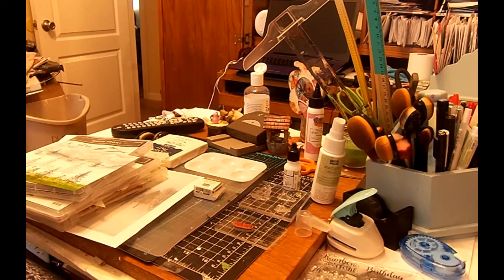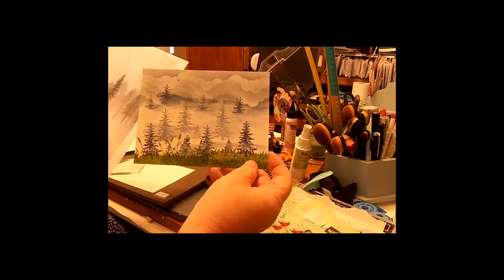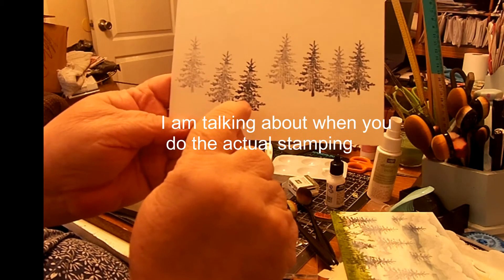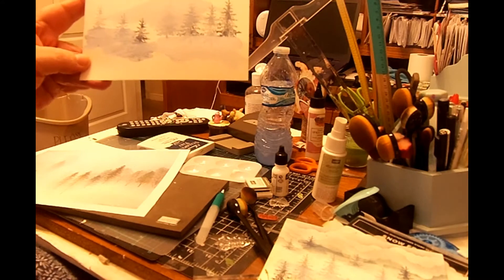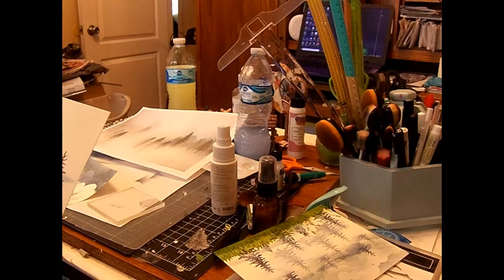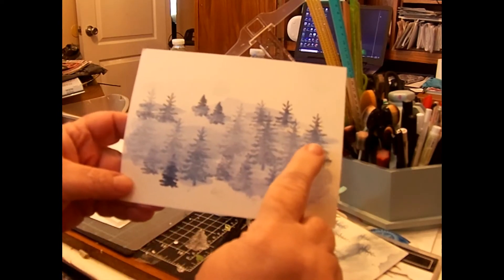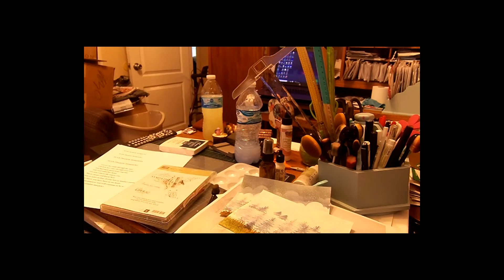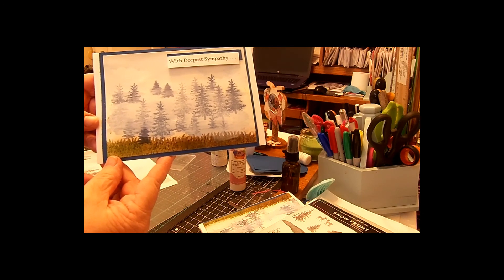Trees in Mist Sympathy Card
Linda Dalke is a Stampin Up demonstrator.  I got my idea from her YouTube Video.  The video name is:  How to make a Misty Forest Card

I used mostly Stampin Up stamps.  The stamps I used were described in the video.  Stampin Up's website is